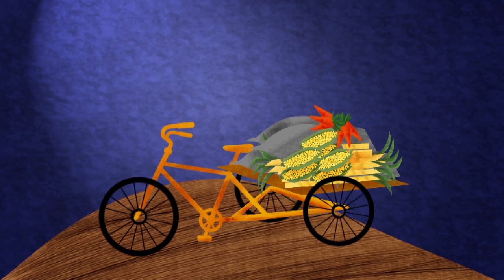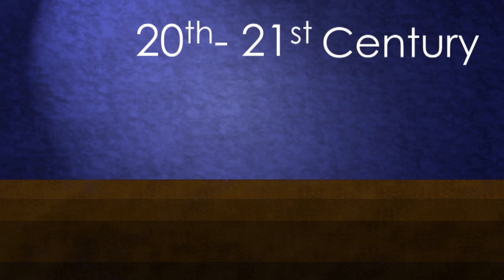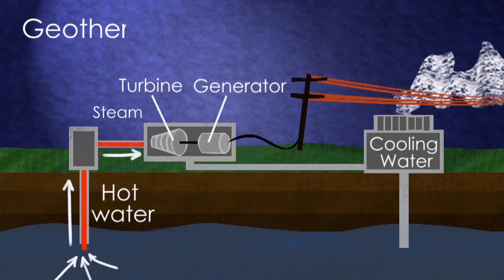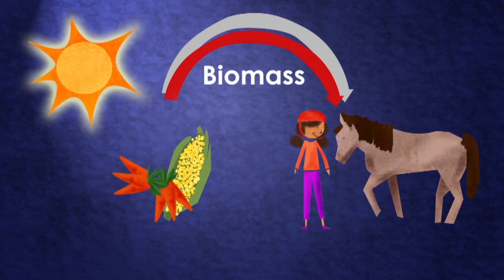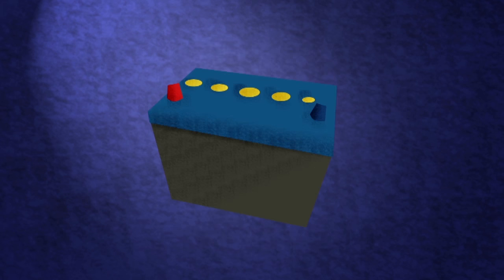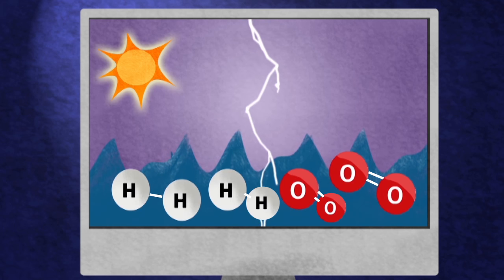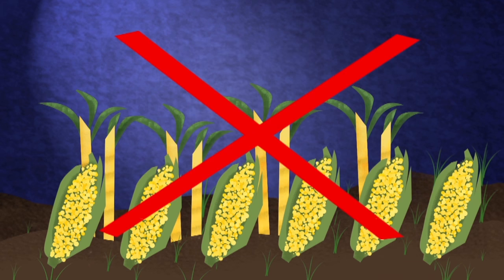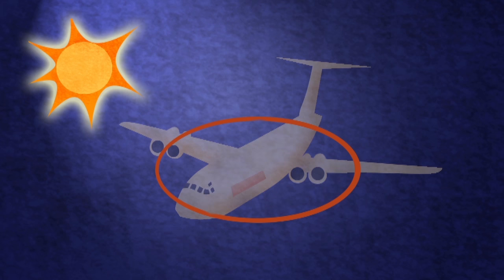Different Types of Fuels for Transportation | Environmental Chemistry | FuseSchool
Learn the basics about the different types of fuels, and their roles in transportation, as a part of environmental chemistry.